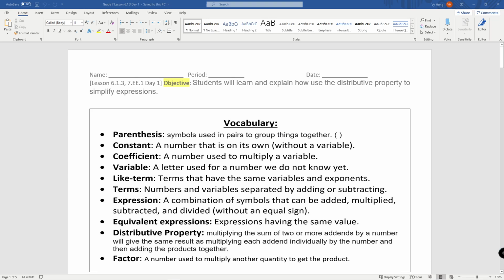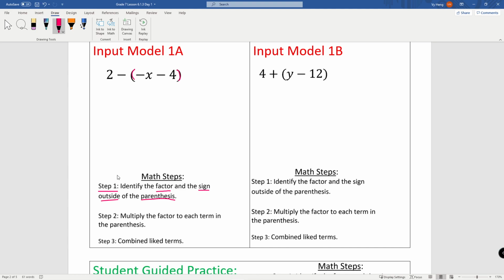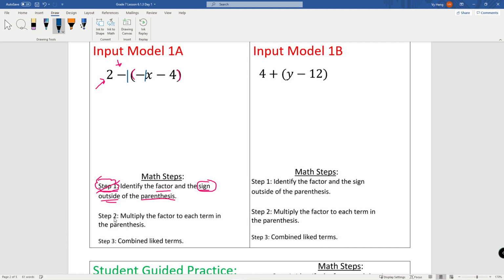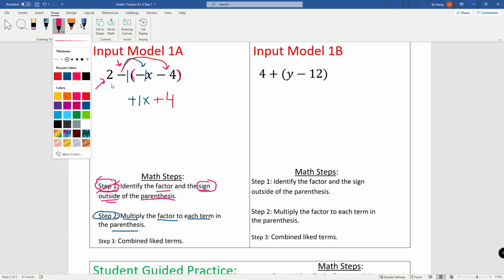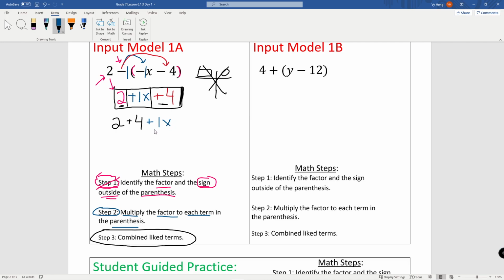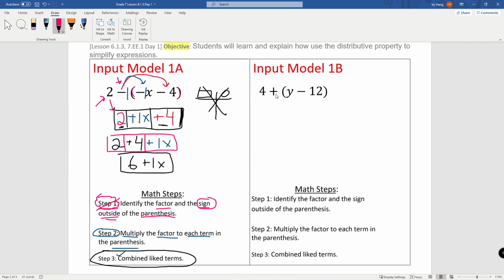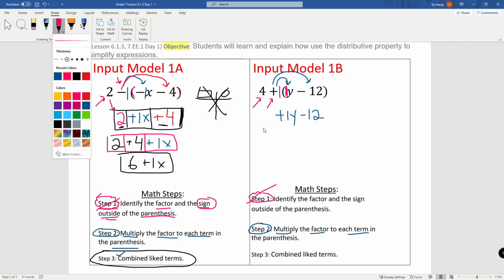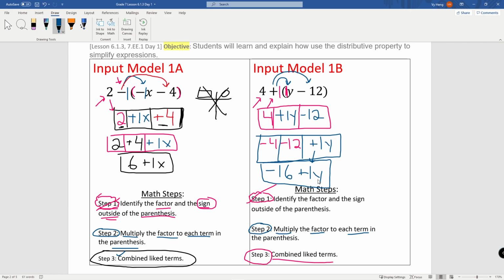Module 6.1.3 Week 3 Distributing to simplify expressions